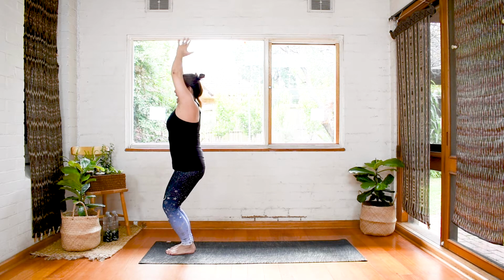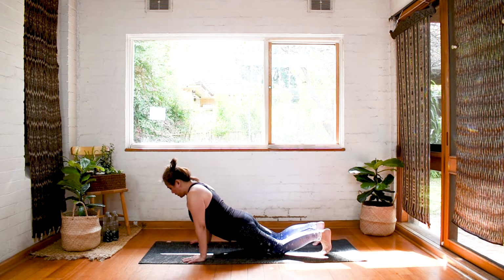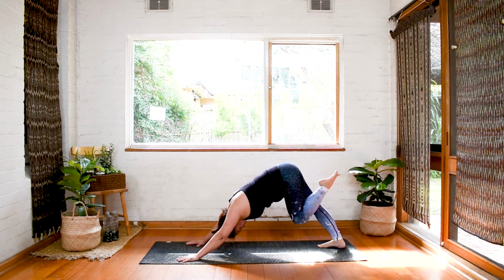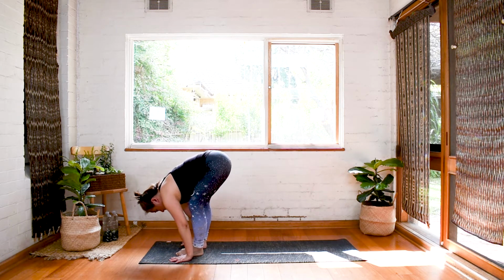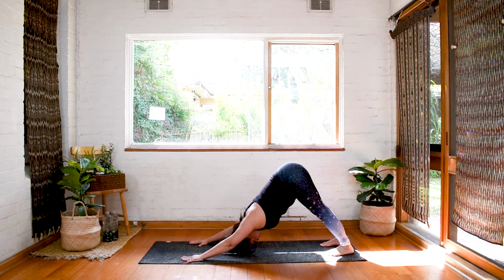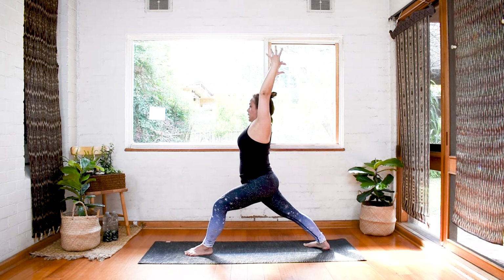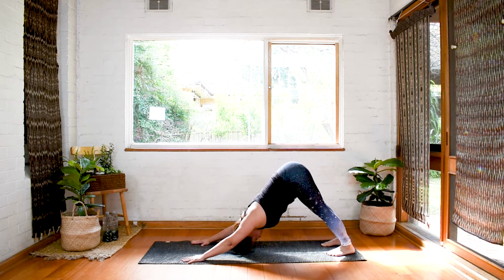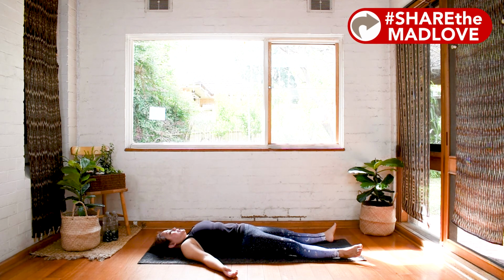Modified Sun Salutation B | Challenging But Modifiable. Great for Re-Setting Yourself!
🌞 Our Sun Salutation B, while challenging, is modifiable and accessible for almost all bodies. Pace yourself and enjoy! 🌞

You'll enjoy a strong yet fun class!  This class is challenging and great for re-setting yourself.  I do this when it's been a while between my own yoga flow practice, as it give me a sensation of coming back home to my body!  I hope you'll feel this too.

Plus, once you memorize the sequence or are confident to flow with me (in the video) by (mostly) just listening, it's really nice to just move and enjoy the flow.

*These are just the obvious benefits you'll get from the flow, but yoga gives you short-term, long-term and, with my classes, holistic benefits.  I don't prescribe to single issue "yoga for" this or that because yoga is all about connection. Our breath and movement are connected. Our body parts are connected. What happens in our minds affect our emotions and our body.

No single pose affects just one muscle group or joint or issue. For example, forward fold doesn't just lengthen your hamstrings.

In my classes, we do our poses and flows in an intelligent, purposeful manner to maximise the trifecta benefit of yoga - for our mind, emotions and body.

😋 So, enjoy your class and remember to have fun!

CREATING YOUR HOME YOGA PRACTICE SPACE

I have a video on creating a home yoga space for yourself, so hop on over and have a look at all the options for props you can pull together from items in your home.

💙 Mad Yogi Aileen